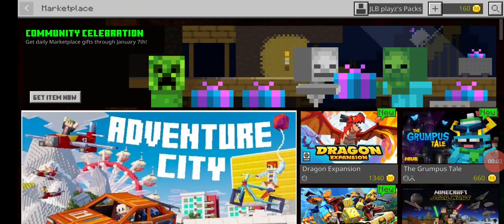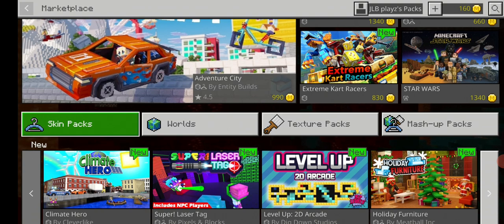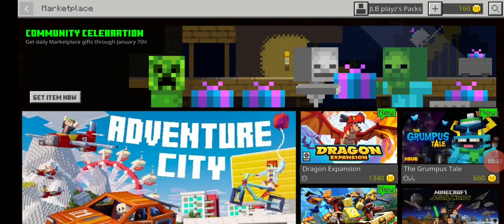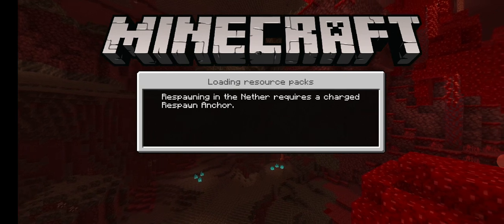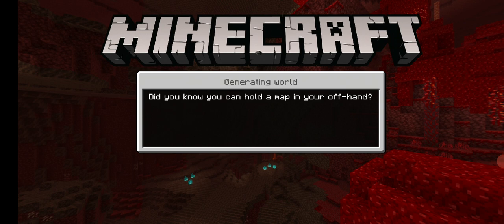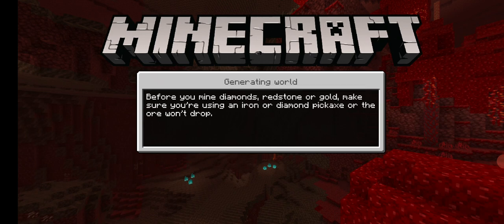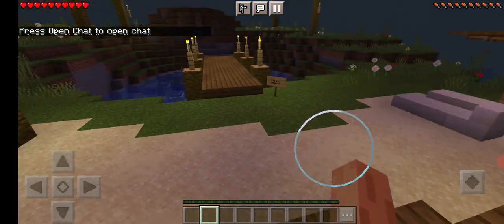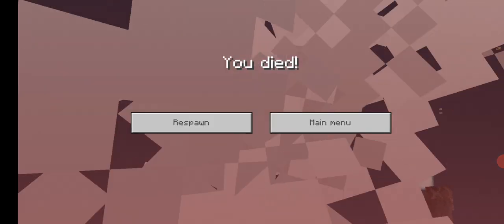what mod in minecraft do you guys think i should record